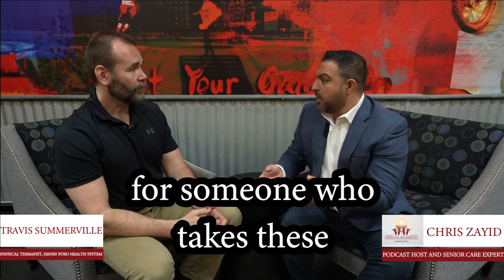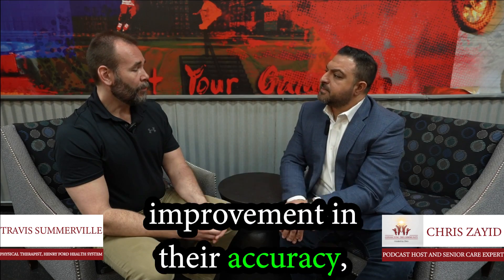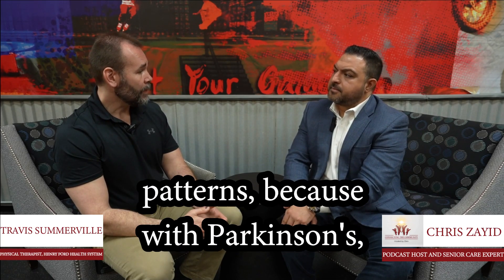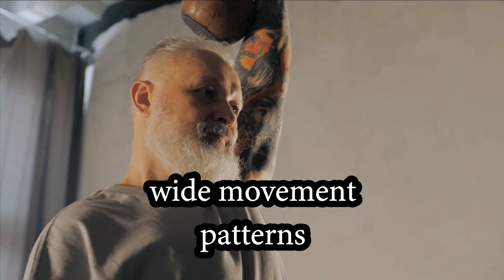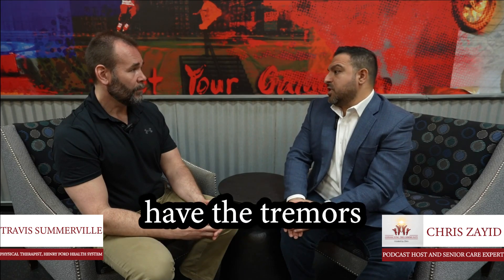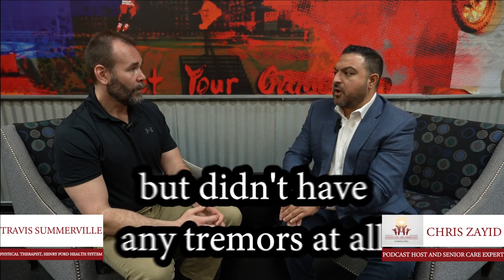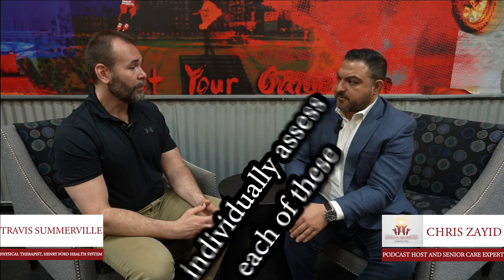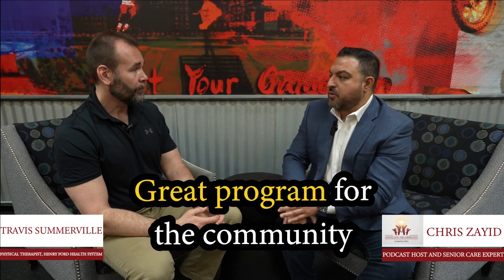Benefits of Parkinson's classes at Henry Ford | Chris Zayid | Affinity Senior Care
🌟 Your Path to Caring for Seniors: Chris Zayid's Affinity Senior Care Tips! 🧡👵

Welcome to Chris Zayid's YouTube channel, Affinity Senior Care, where compassion meets expertise! Join me as we embark on a journey to provide top-notch care to our beloved seniors. I'm Chris Zayid, your devoted host and senior care specialist, here to empower you with the knowledge and skills to make a difference in the lives of our cherished elders.

🏠 Creating Moments of Joy: Senior Care Tips with Chris Zayid's Affinity Senior Care! 🌺👴

At Affinity Senior Care, we believe in building meaningful connections with seniors. Let's discover together the art of creating moments of joy and enhancing the quality of life for our senior community. Join me, Chris Zayid, as I share invaluable tips and techniques for delivering exceptional care.

📚 Unveiling the ABCs of Senior Care: Expert Advice from Chris Zayid's Affinity Senior Care! 📘🧡

Are you ready to become a senior care pro? Affinity Senior Care, led by Chris Zayid, opens its treasure trove of knowledge, offering you the ABCs (Advice, Best practices, and Compassion) of senior care. I'm Chris Zayid, your dedicated guide, providing practical tips that will make a world of difference in your caregiving journey.

🤝 Empowering Caregivers: Chris Zayid's Affinity Senior Care Informative Tips! 💼👵

Calling all caregivers, both seasoned and new! Join Chris Zayid at Affinity Senior Care, as we unite to empower ourselves with the know-how and support needed to provide exceptional care for our senior loved ones. Together, we can make a positive impact on their lives.

🌻 Nurturing with Love: Chris Zayid's Senior Care Tips from Affinity Senior Care! 🌈💕

Love is at the heart of what we do at Affinity Senior Care, led by Chris Zayid. Let's dive into the art of nurturing with love and respect, ensuring our seniors feel cherished and valued every step of the way. I'm Chris Zayid, your caring mentor, ready to share transformative care tips that warm the heart.

Remember, in your YouTube content, be genuine, compassionate, and empathetic while delivering your caregiving tips. Show your audience that you genuinely care for the well-being of seniors and provide practical advice that makes a positive impact on their lives. Best of luck with your Affinity Senior Care YouTube channel, Chris Zayid! 🎥🌟